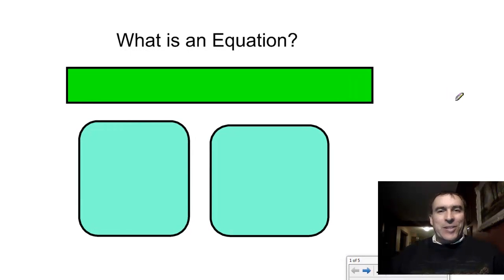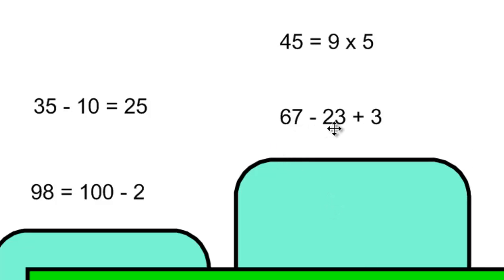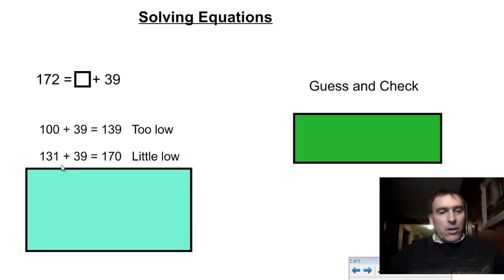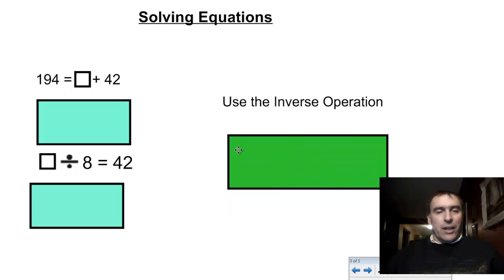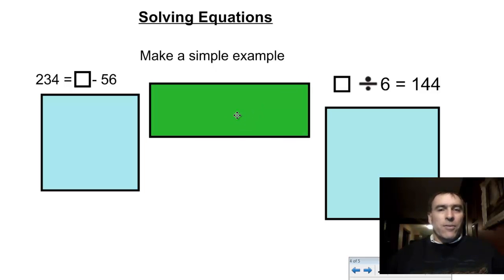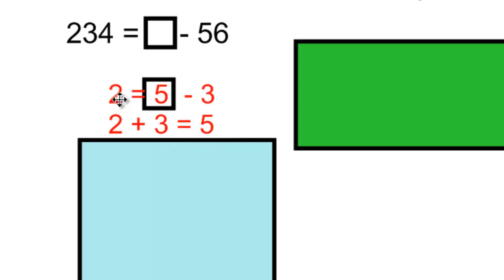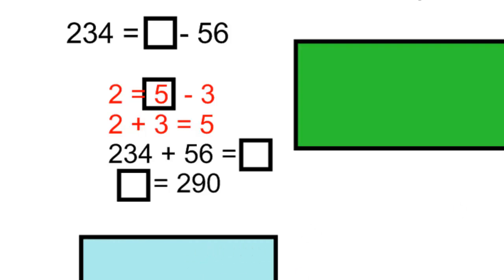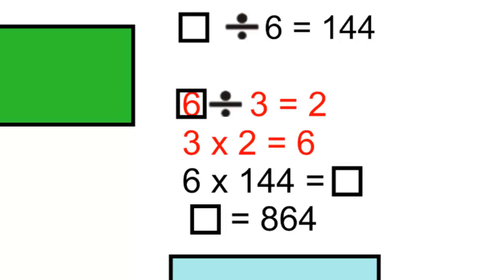Solving Equations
A video explaining 3 problem solving methods that can be used to solve equations.